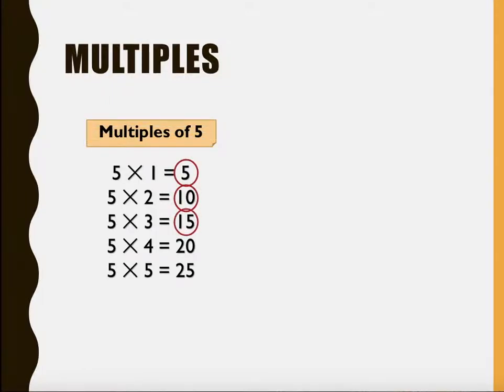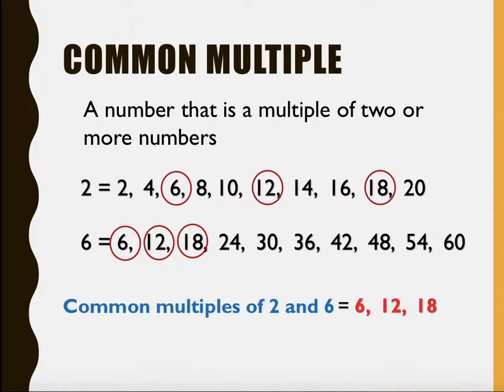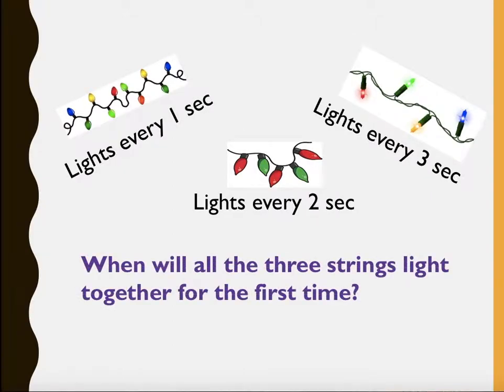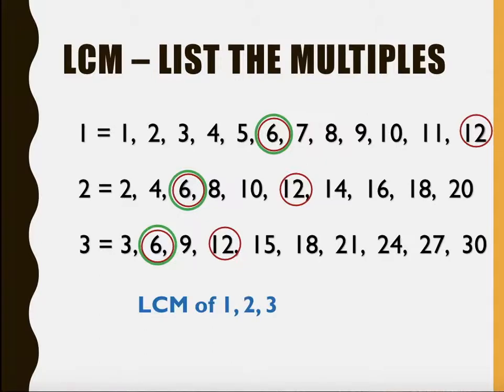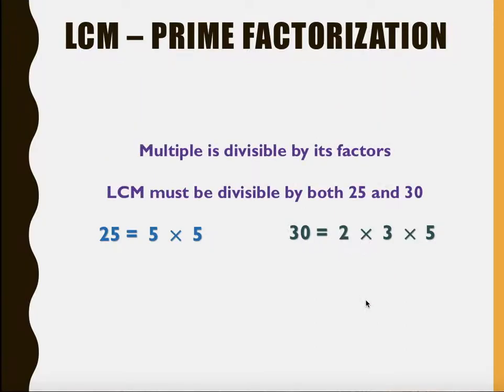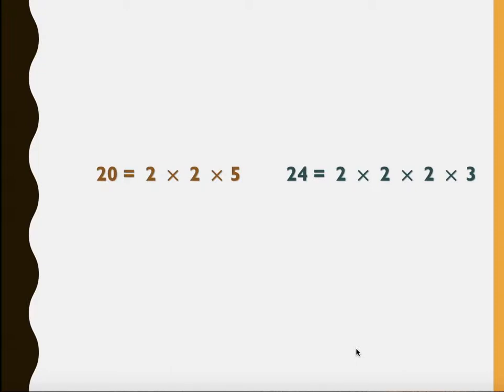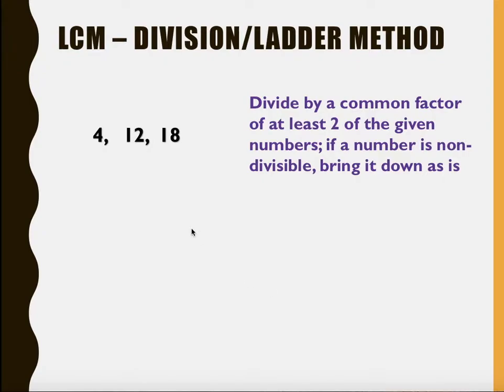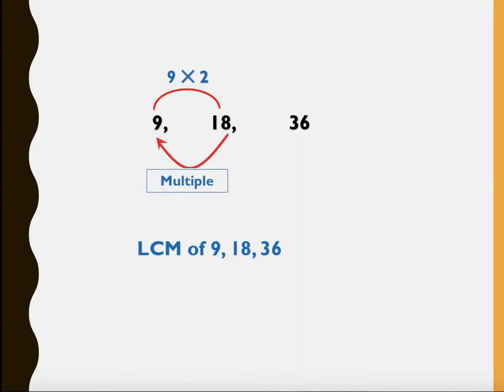LCM of 2 or more numbers - List Multiples, Prime factrorization and ladder methods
This is a beginning session for students who wish to learn about Least or Lowest Common Multiple (LCM).  It has different methods for finding LCM: Listing the Multiples method, Prime Factorisation method and the Division (Ladder) method